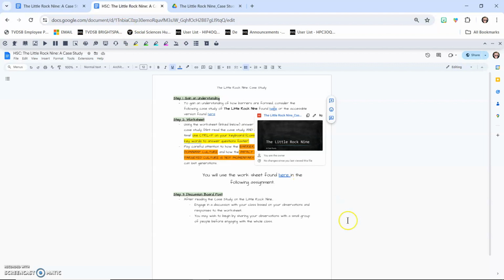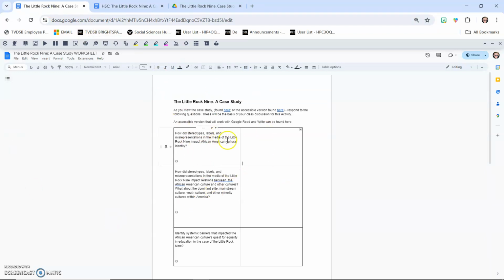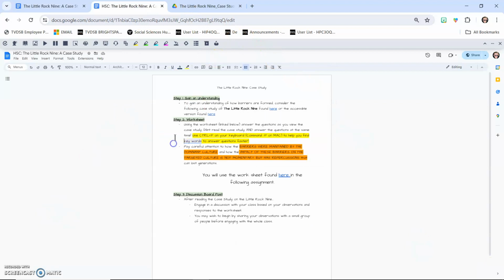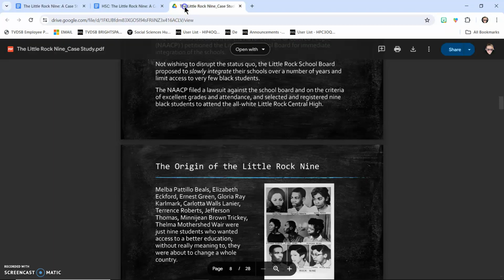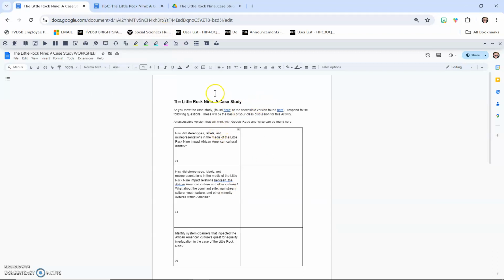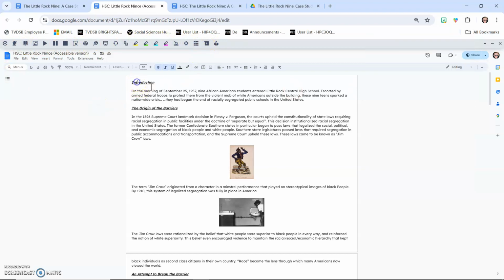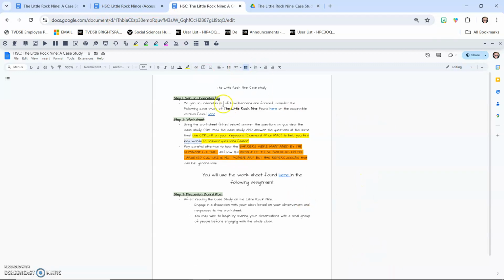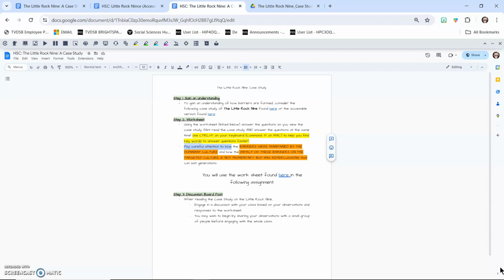HSC April 29